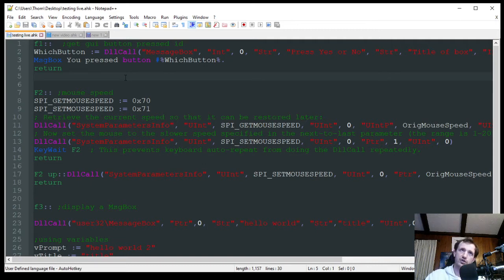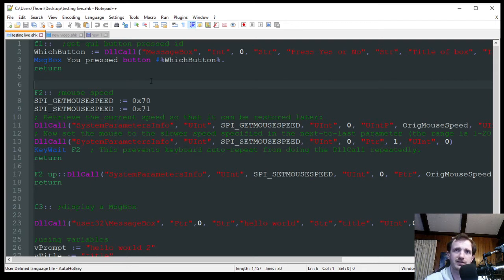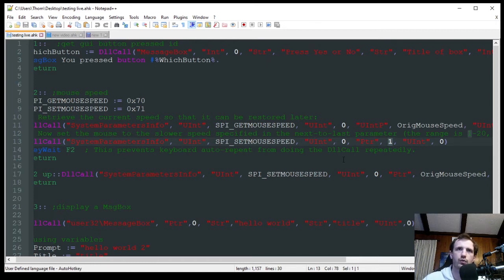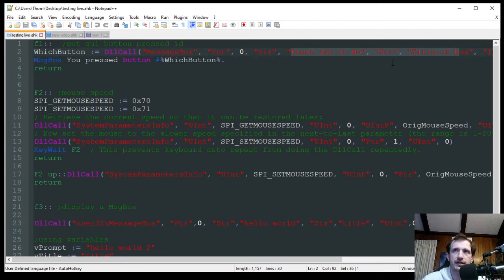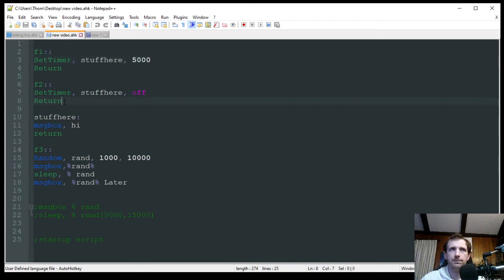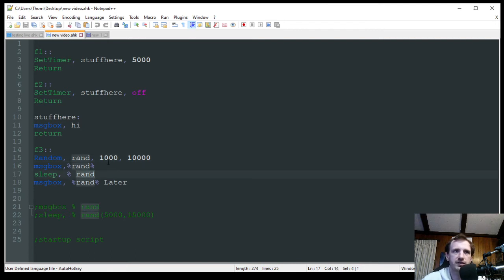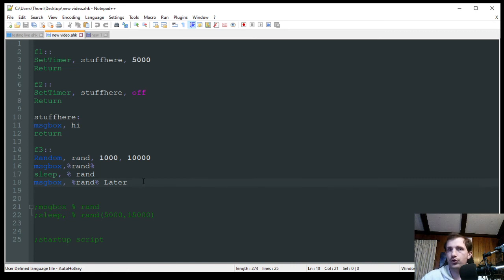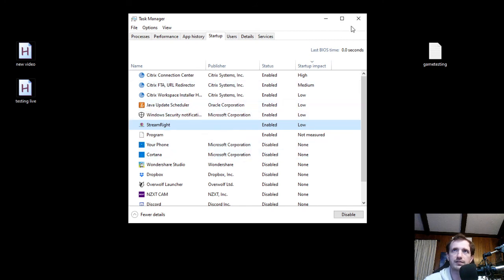AutoHotkey Intro 10 - DLLcall, Random, Settimer, How to auto start a script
Here lets take a lot at the awesome idea of DLL calls, Random number generator, Creating a timer to call a function every x amount of seconds. And as a bonus how to make a strip auto run at computer start up. Enjoy!

CODE:
f1::  ;get gui button pressed id
WhichButton := DllCall("MessageBox", "Int", 0, "Str", "Press Yes or No", "Str", "Title of box", "Int", 4)
MsgBox You pressed button #%WhichButton%.
return

F2:: ;mouse speed
SPI_GETMOUSESPEED := 0x70
SPI_SETMOUSESPEED := 0x71
; Retrieve the current speed so that it can be restored later:
DllCall("SystemParametersInfo", "UInt", SPI_GETMOUSESPEED, "UInt", 0, "UIntP", OrigMouseSpeed, "UInt", 0)
; Now set the mouse to the slower speed specified in the next-to-last parameter (the range is 1-20, 10 is default):
DllCall("SystemParametersInfo", "UInt", SPI_SETMOUSESPEED, "UInt", 0, "Ptr", 1, "UInt", 0)
KeyWait F2  ; This prevents keyboard auto-repeat from doing the DllCall repeatedly.
return

return

f3:: ;display a MsgBox

DllCall("user32\MessageBox", "Ptr",0, "Str","hello world", "Str","title", "UInt",0)

;using variables
vPrompt := "hello world 2"
vTitle := "title"
DllCall("user32\MessageBox", "Ptr",0, "Str",vPrompt, "Str",vTitle, "UInt",0)

f1::
SetTimer, stuffhere, 5000
Return

f2::
SetTimer, stuffhere, off
Return

stuffhere:
msgbox, hi
return

f3::
Random, rand, 1000, 10000
msgbox,%rand%
sleep, % rand
msgbox, %rand% Later

;msgbox % rand
;sleep, % rand(5000,15000)

f1::
SetTimer, stuffhere, 5000
Return

f2::
SetTimer, stuffhere, off
Return

stuffhere:
msgbox, hi
return

f3::
msgbox,%rand%
sleep, % rand
msgbox, %rand% Later

;msgbox % rand
;sleep, % rand(5000,15000)